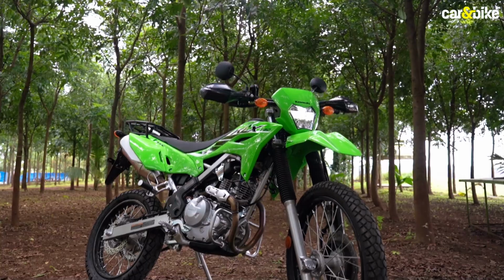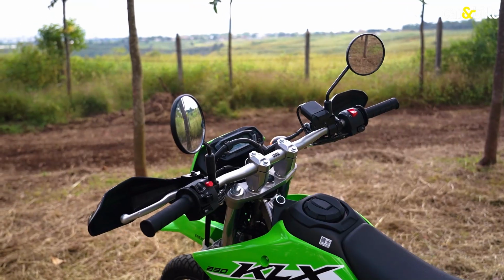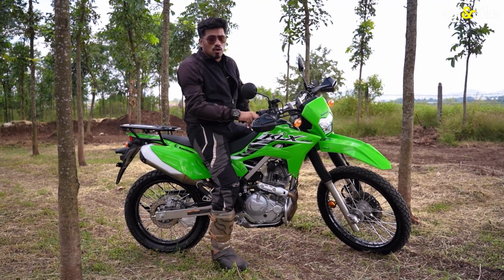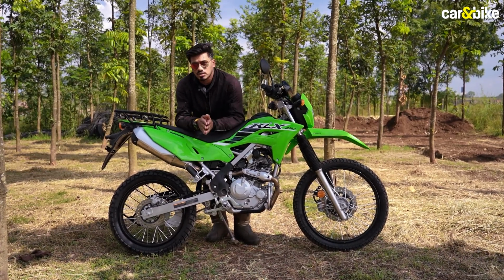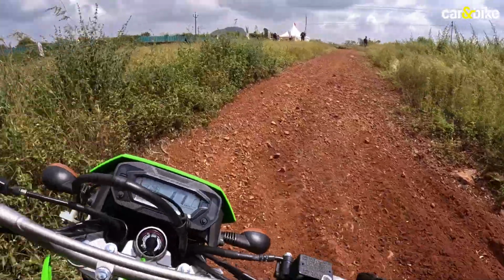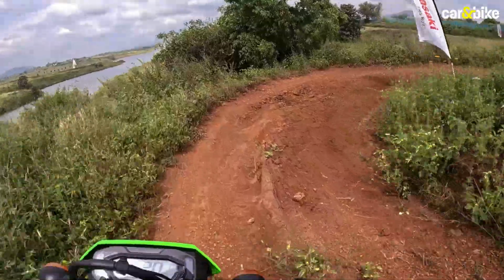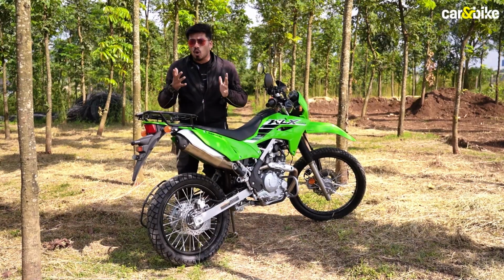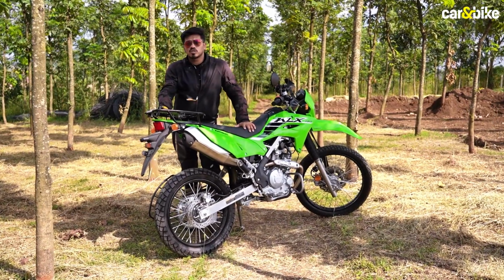Kawasaki KLX 230 First Ride Impressions: Light and fun-packed! | Review | Motorcycle | carandbike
Off-road focussed dual-purpose bikes definitely seem to have found appeal with the Indian motorcyclist. This has been particularly true in recent years with “adventure” and “off-road” becoming really trending terms in the world of leisure motorcycling in India. And this surge in demand for adventure and off-road-focused motorcycles has led to the growth of this sub-genre of motorcycles. However, if you are an avid motorcyclist, you’d agree that the wait for a proper Japanese dual-purpose motorcycle has been a long time coming. And of the four Japanese giants, Kawasaki has finally stepped forward and decided to bring the street-legal Kawasaki KLX 230 to our shores. Here are our first ride impressions on the new Kawasaki KLX 230 that will be launched in December at India Bike Week 2024.